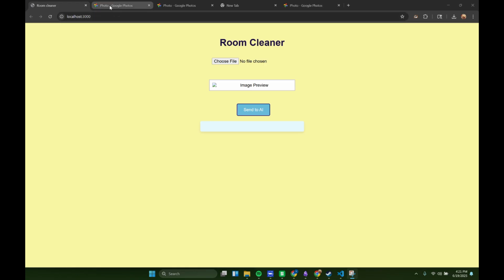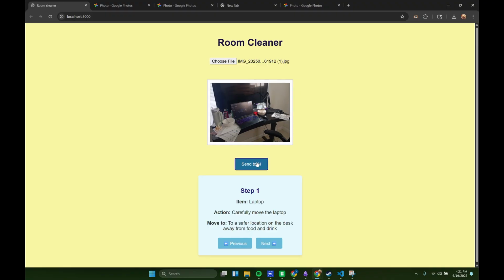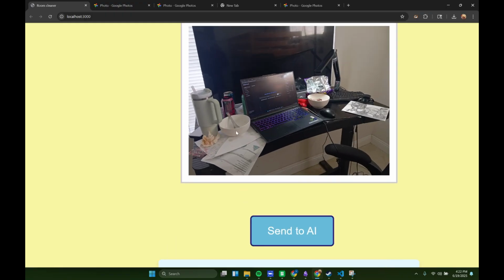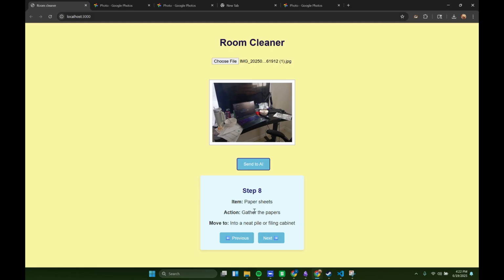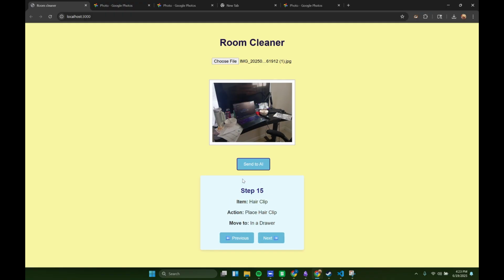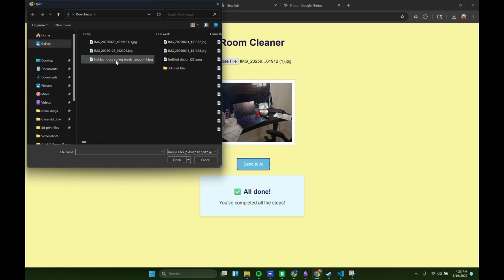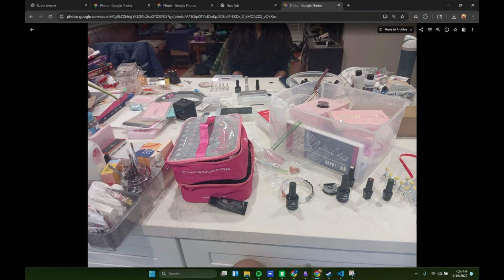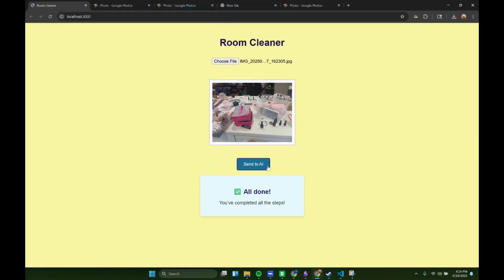Room cleaning program video demo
I often have a messy room because cleaning is hard, so I wanted to make it easier to have a clean space. Cleaning has two parts, mentally deciding where each item needs to go and the physical movement to move the items. This program takes in an image uploaded by the user and determines what objects are in the image, and where each item should go. Cleaning can be overwhelming with everything being everywhere at once, so the UI of the program displays step-by-step instructions for each item one at a time to make it less overwhelming.
- First coding project coded in JavaScript, HTML, and CSS
-Learned about how to use an api
-Learned how to utilize AI when debugging